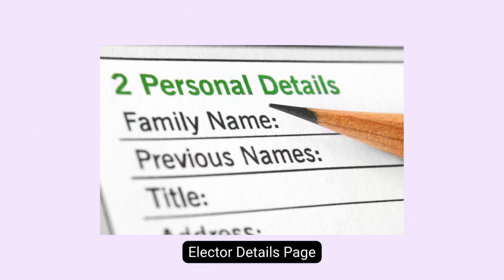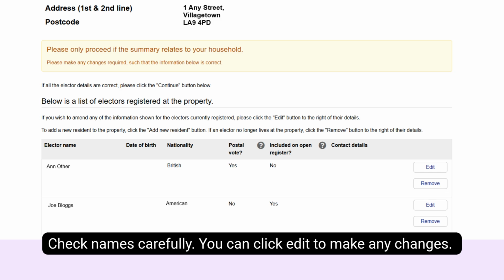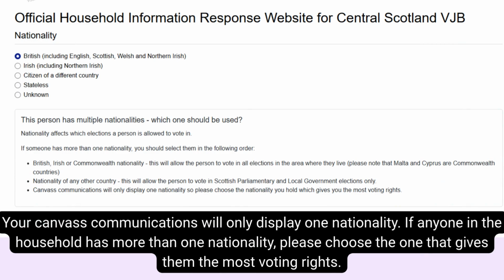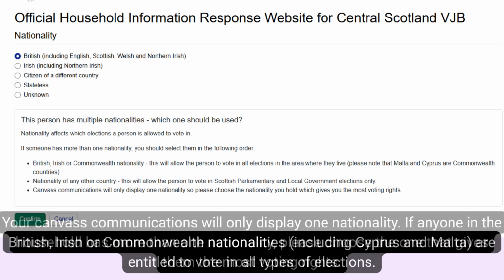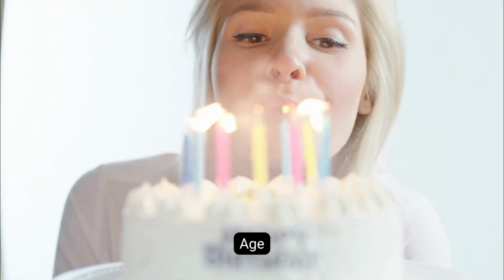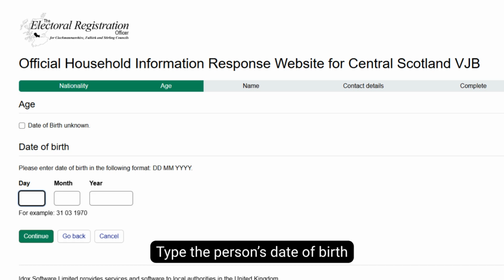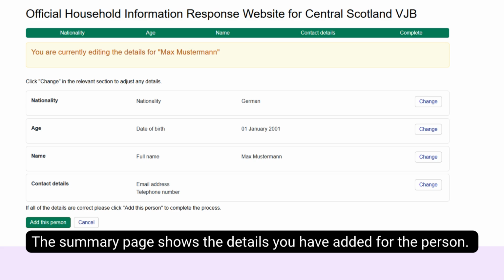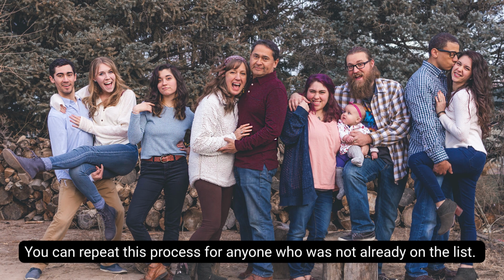How to respond to the annual Canvass online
Welcome to our video guide to responding to our Annual Canvass online. Responding to the canvass helps us to keep the electoral register up to date. Please tell us about anyone living at your property who is aged 14 or over.

Completing the annual canvass is not the same as registering to vote. If you add someone’s name, we will then invite them to register, or they can do so

Sometimes, we need more information to process a change, and we may send you a form to complete or ask you for documentation of a name change, for example. Please complete any forms and return them to us promptly so that we can make the appropriate corrections. You can return completed forms to us by email. Simply attach a clear scan or photograph of your form and any other documents we have requested to an email containing your details and send it to .

For more information about the Annual Canvass, follow our channel and check out our FAQs on our

Click the timestamps below to be taken to the relevant chapters in the video:

00:00  Chapter 1 - Introduction
00:10 Chapter 2 – Why are we getting in touch?
00:44  Chapter 3 – Do I have to respond?
01:14 Chapter 4 – How to respond online
01:54 Chapter 5 – Elector details page
02:13 Chapter 6 – Responding if there are no changes at your property
02:33 Chapter 7 – Changing an elector’s details
05:39 Chapter 8 – Adding someone’s name to the response
06:35 Chapter 9 – Removing a name from the property
07:03 Chapter 10 – No electors listed for the property
07:33 Chapter 11 – Troubleshooting